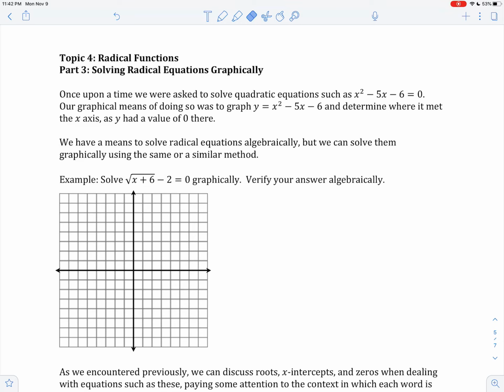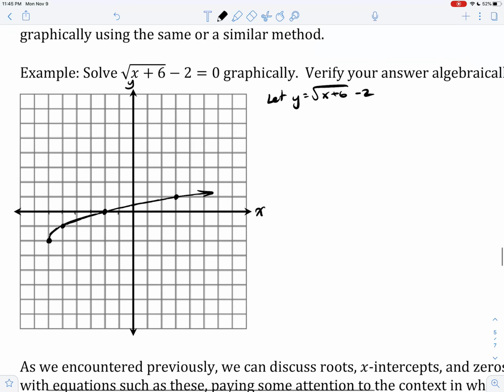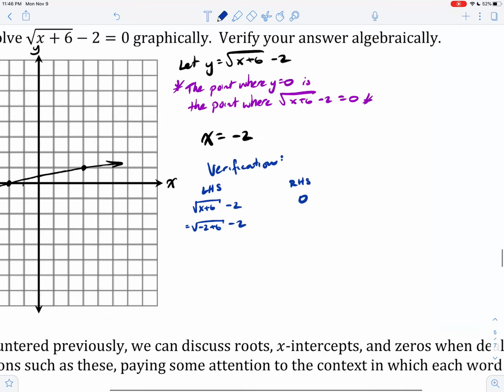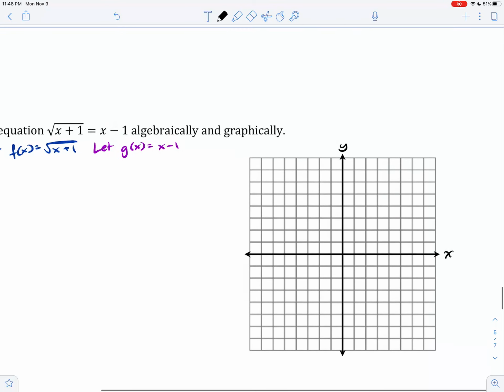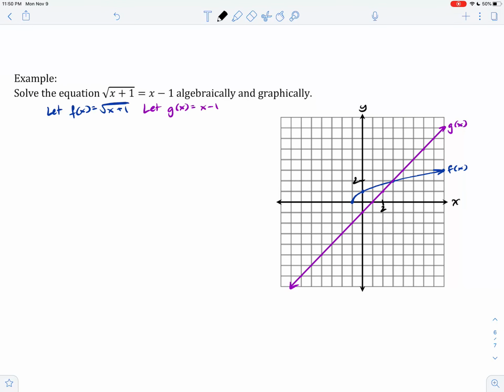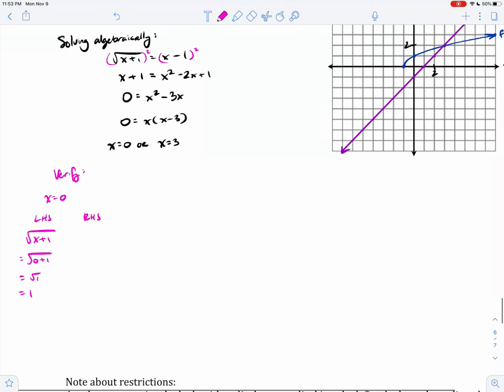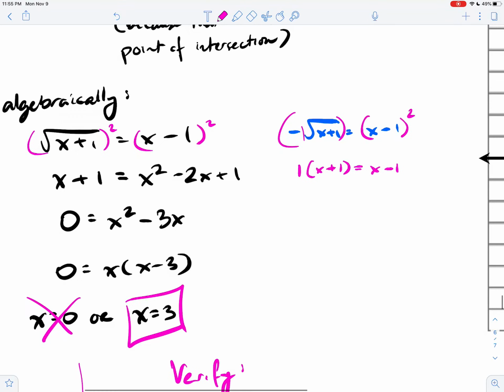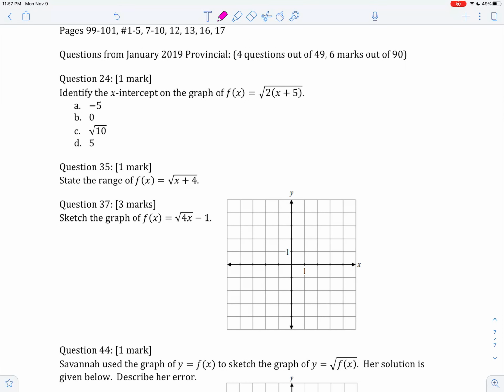MPC40S: Topic 4, Part 3 - Solving Radical Equations Graphically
Topic 4: Radical Functions
Part 3: Solving Radical Equations Graphically